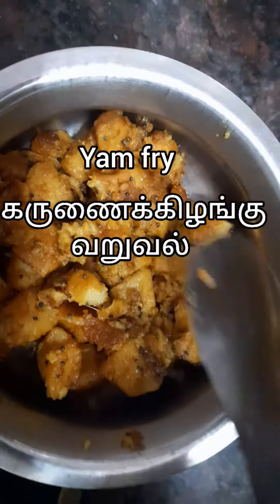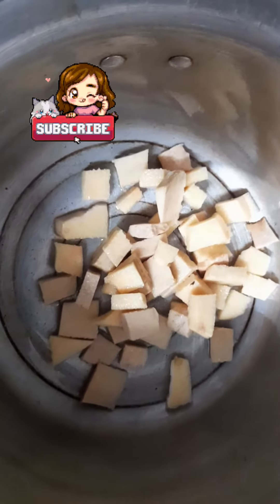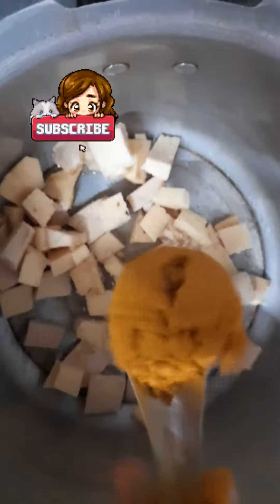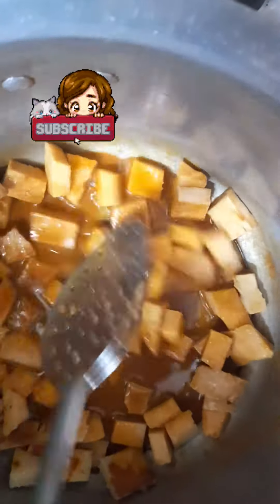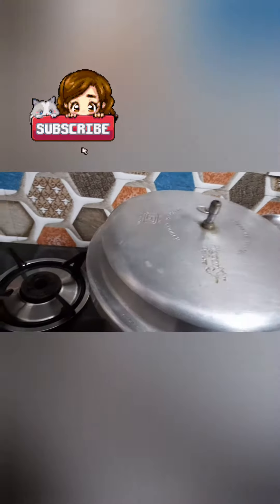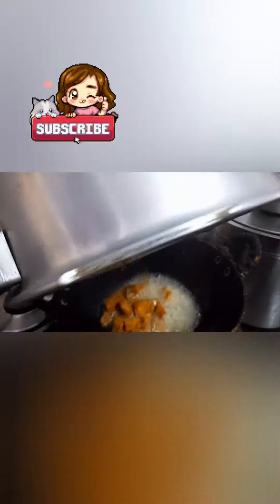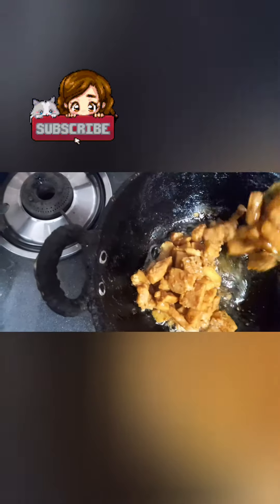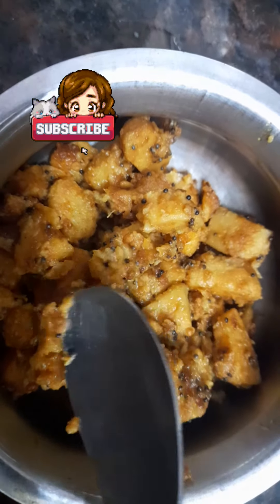குட்டீஸ்க்கு இந்த மாதிரி கருணைக்கிழங்கு வறுவல் செஞ்சுகொடுங்க ரொம்ப சூப்பரா இருக்கும்,tasty yam fry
yam 100 kg
chili powder 1 1/2 powder
Salt as per taste
tamarind  1/2tbs
Remove the skin from yam and cut it into 2 inch long size pieces.

Cook the yam in pressure cooker  add  tamarind water,red chili powder, salt, mix well close the lid 1 whistles till it is soft.Do not overcook.

Heat oil in a kadai  1/2 mustard seeds  and urad dal put the yam pieces (one by one) in hot oil and fry till it become golden brown.

Yummy yam fry ready.